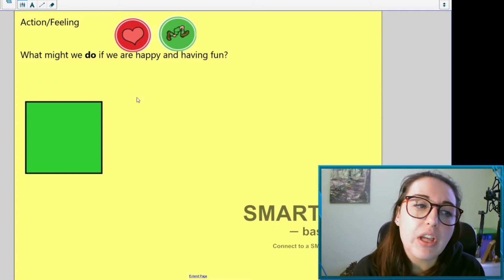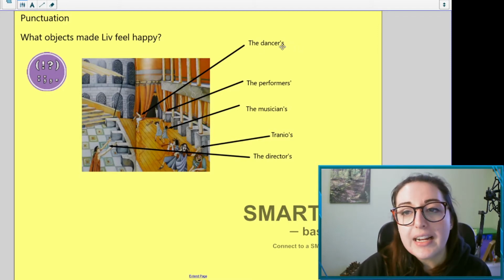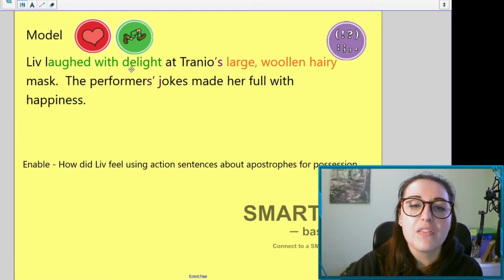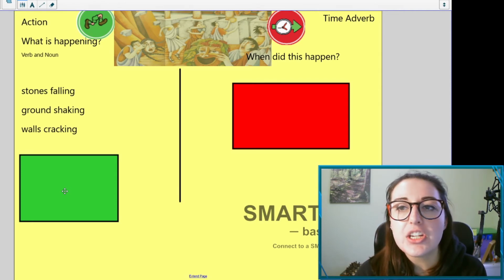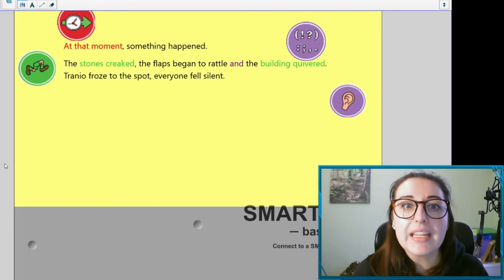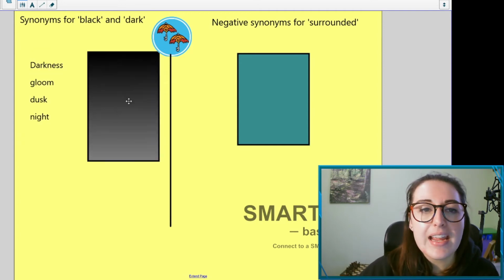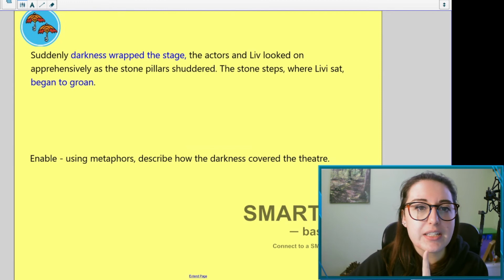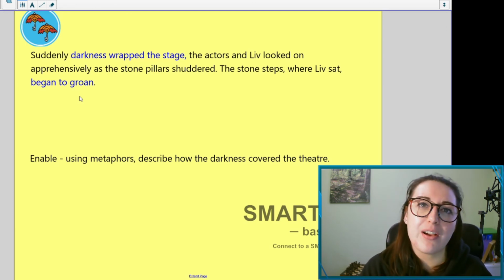Friday 26th English